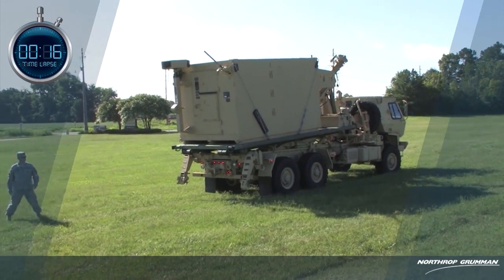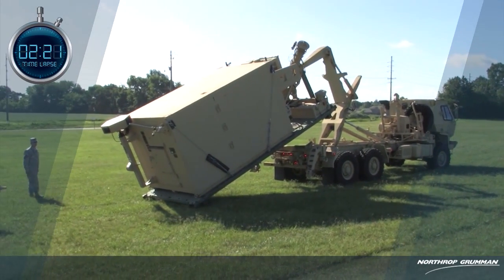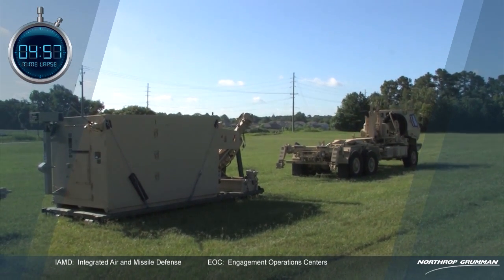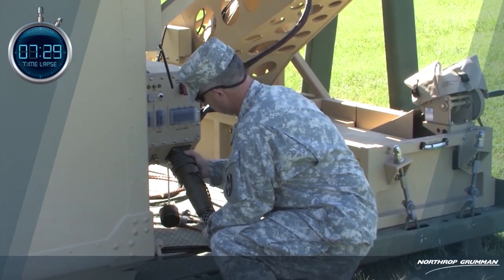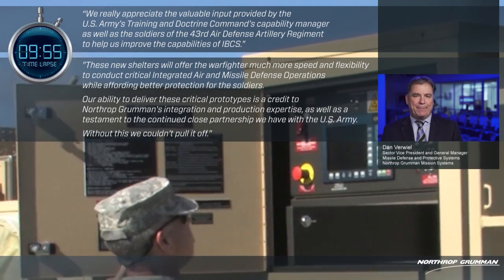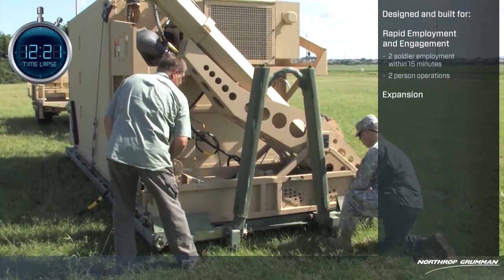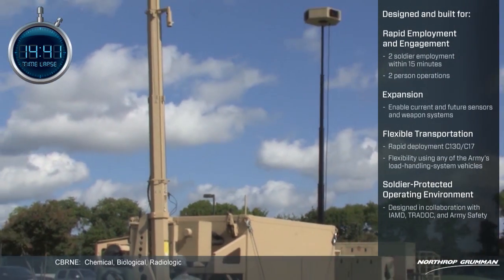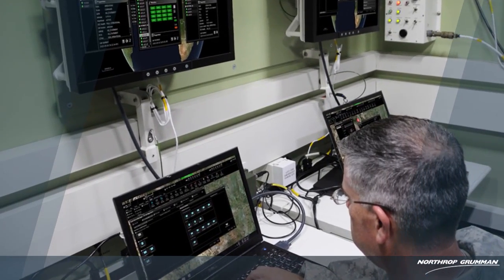S-280 - the Engagement Operations Center for the Integrated Battle Command System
Setup of the IBCS S-280, Engagement Operations Center. These shelters offer the speed and flexibility needed to conduct critical Integrated Air and Missile Defense Operations while offering better protection to soldiers.